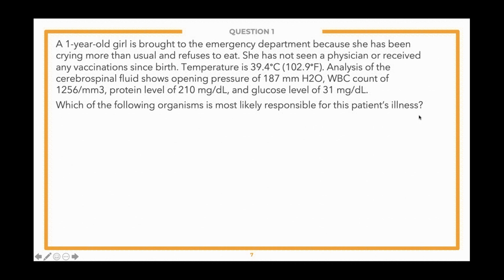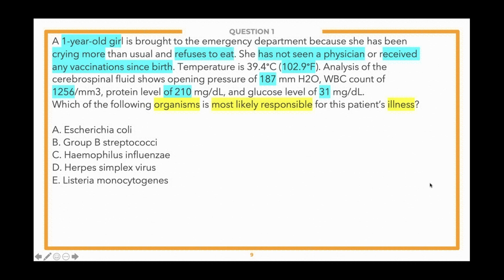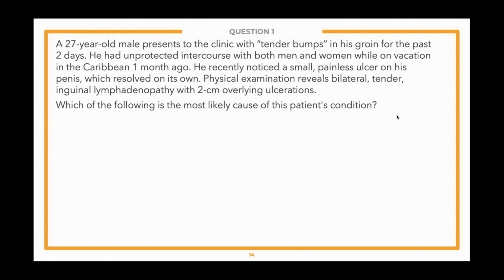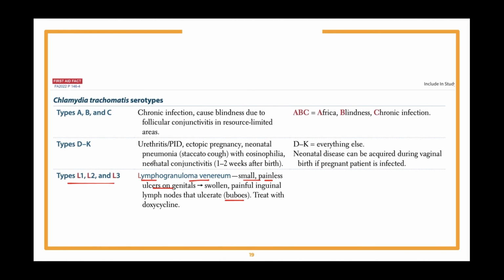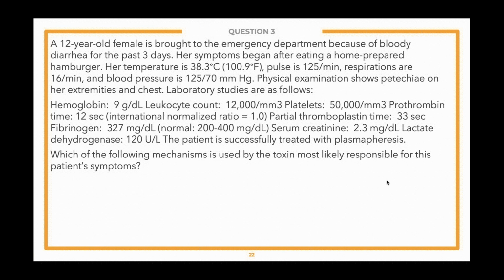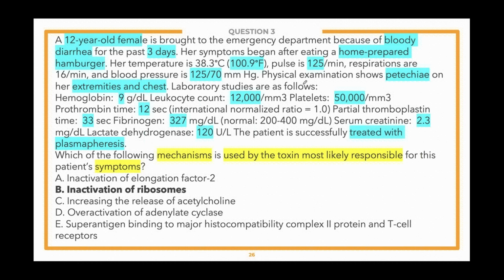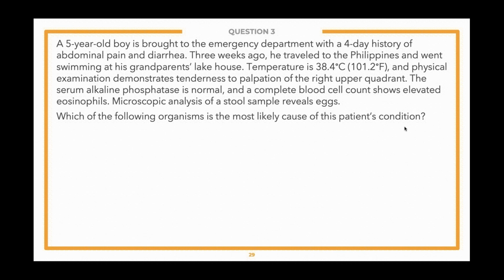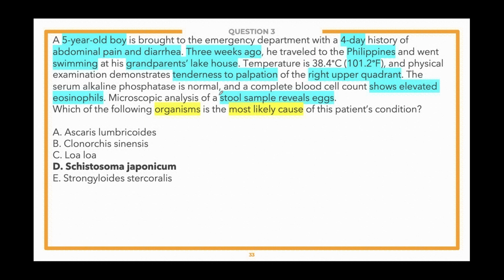Question Lab - Episode 111: Microbiology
In this edition of Rx Question Lab, we are answering USMLE-style questions related to microbiology. Play along at home and see how your score compares to those who joined us live!